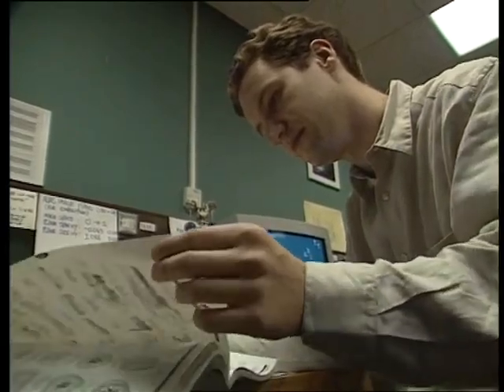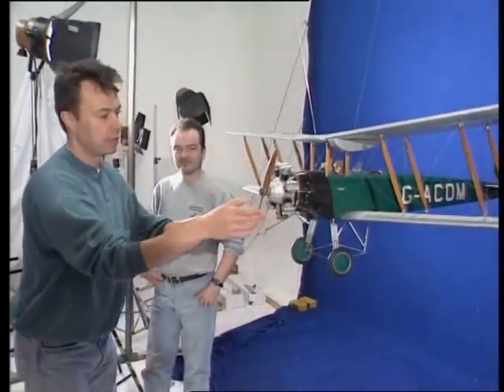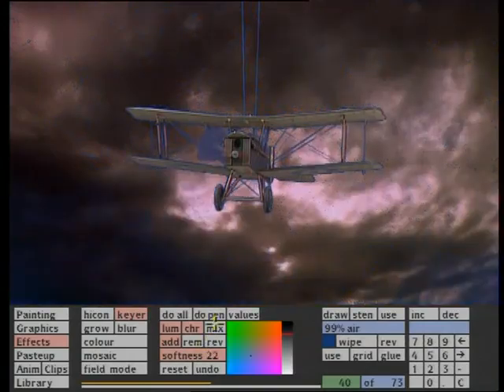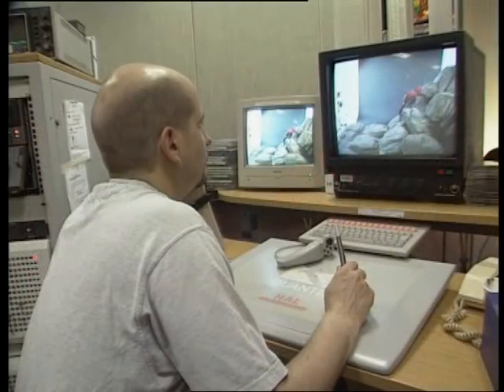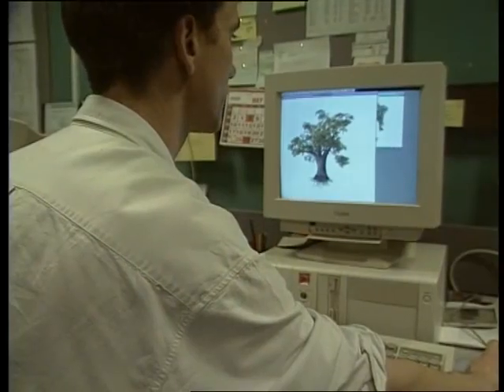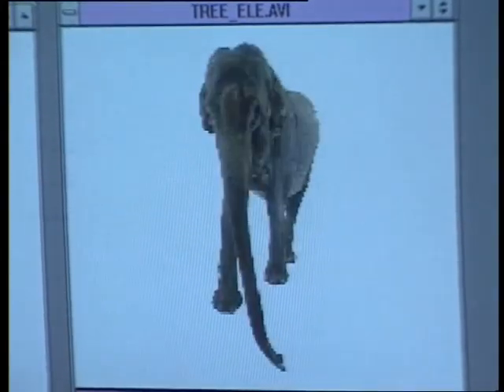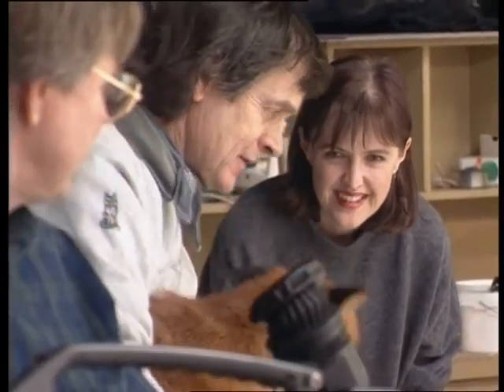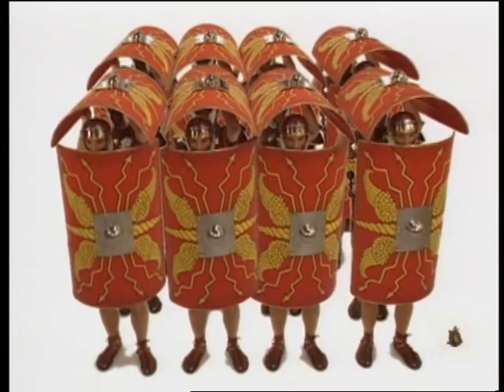Making of Eyewitness 3: Worlds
The Behind the Scenes of Season 3 Eyewitness.

©️1997 BBC WORLDWIDE AMERICAS & Dorling Kindersley